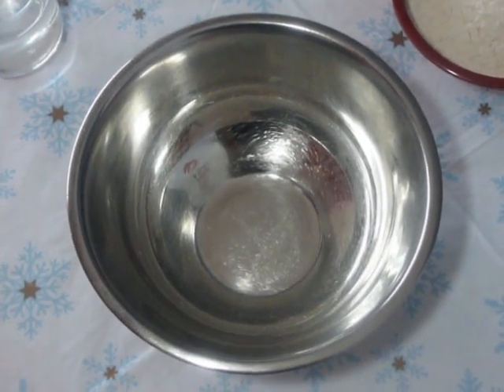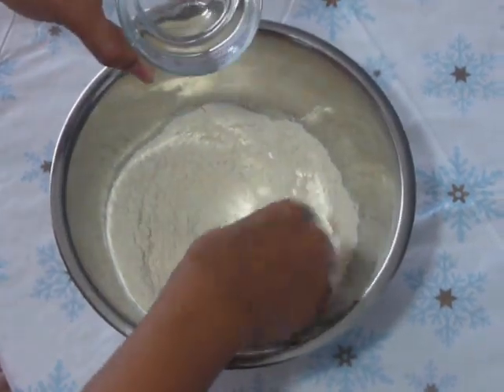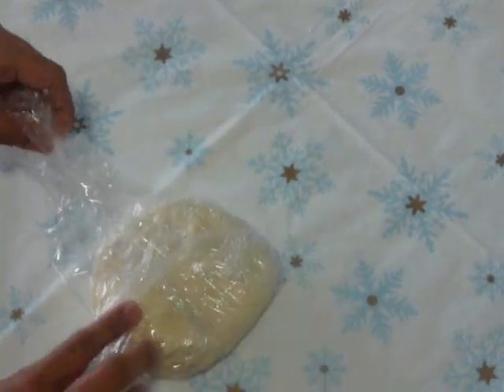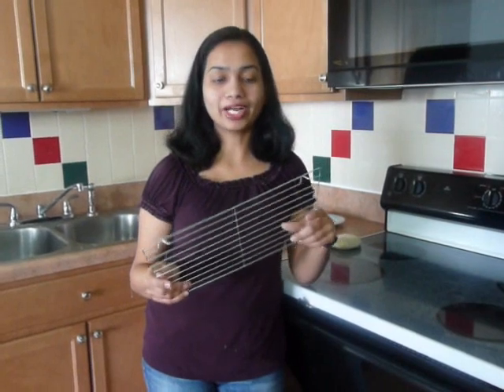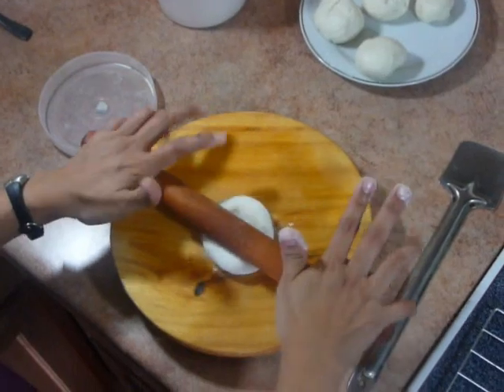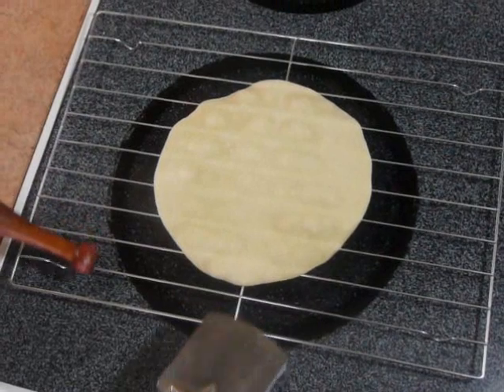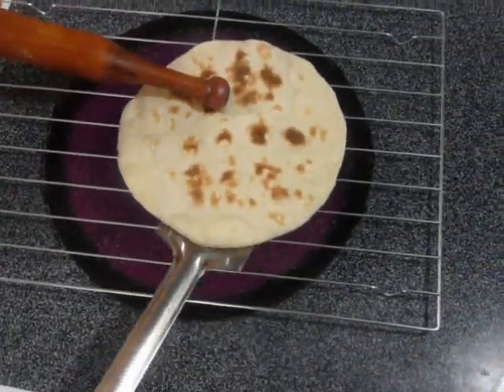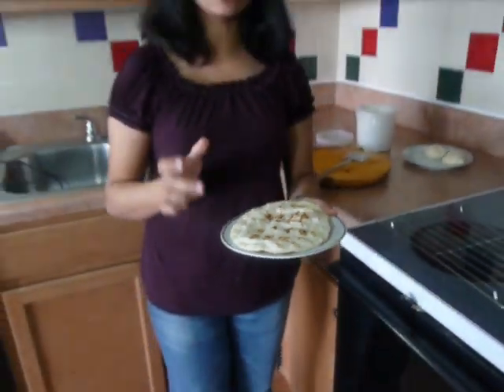How to make Tandoori Roti at home?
Make your own Tandoori roti that too with out the use of clay oven. It tastes great with any curried dish such as Matar Paneer, Chicken Curry, Chicken masala.

1 cup all purpose flour/maida